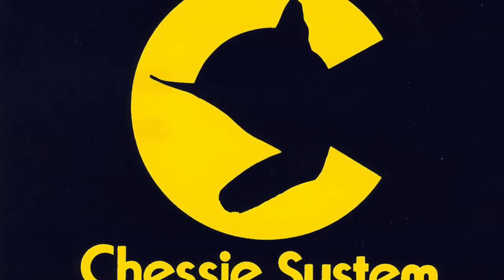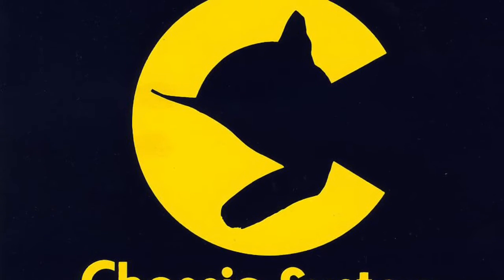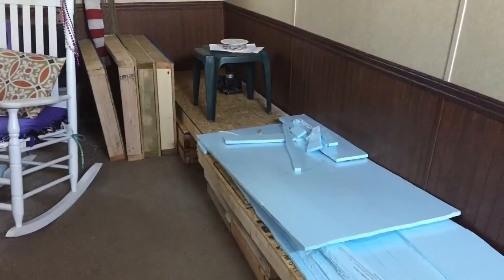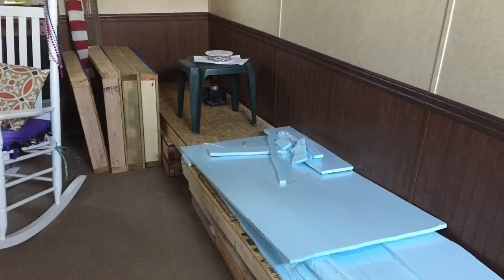Layout update 4, progress is being made.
Quick little update on March 25 legs of been added onto one of the sections and plan on doing it tomorrow so don’t I don’t plan on doing a video on there but it’s basically the same same way they’ll be doing this I hope y’all enjoy if you have any questions please ask.